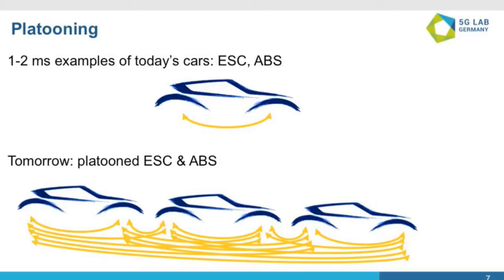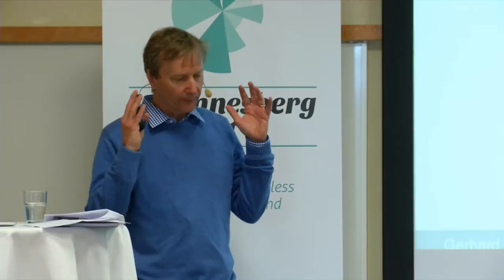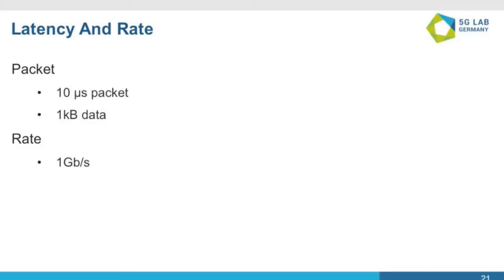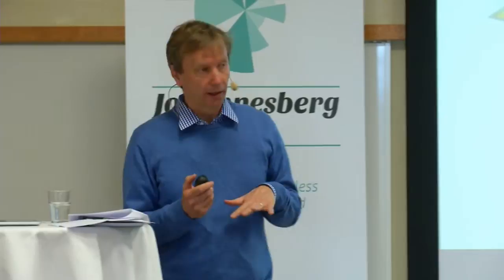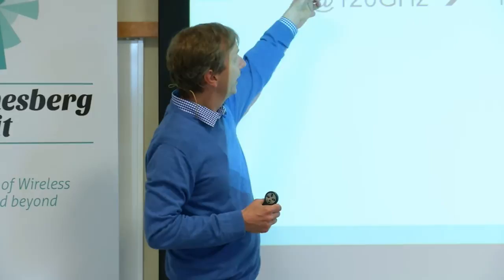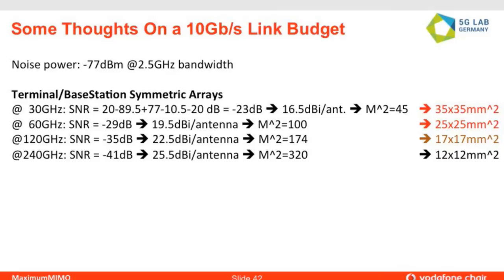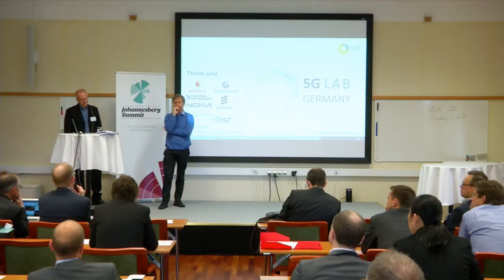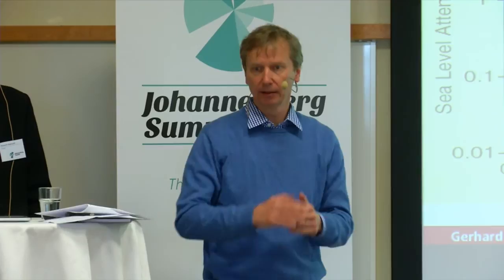Gerhard P. Fettweis, TU Dresden - 5G requirements & frequencies: avoiding the valley of death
Johannesberg Summit 2015: Gerhard P. Fettweis, TU Dresden talks on the topic 5G requirements & frequencies: avoiding the valley of death.

Johannesberg Summit brings wireless and mobile industry R&D leaders and leading academics together, to probe into the future of wireless. It is a high-level meeting place, an annual forum to discuss trends with a broad perspective on technologies, services, business and policy models that may have an impact in the long-range evolution of the industry. Topics include Future user behavior and requirements, novel services and applications, architectures for communication infrastructure, new technologies, new business models as well as policy and regulation.